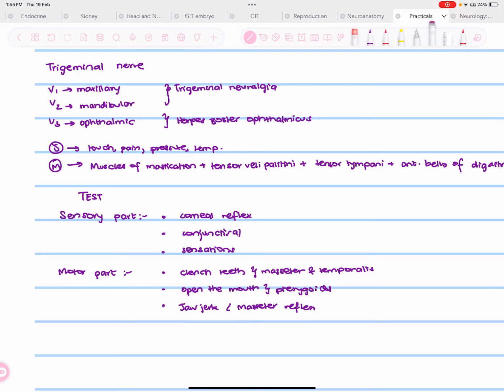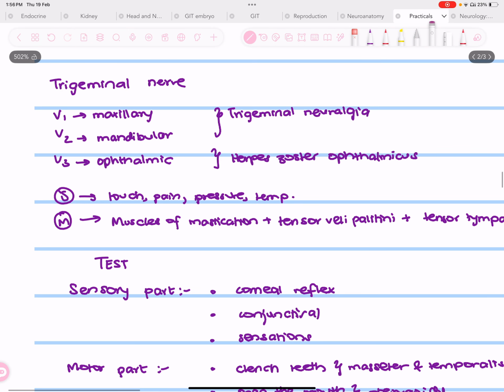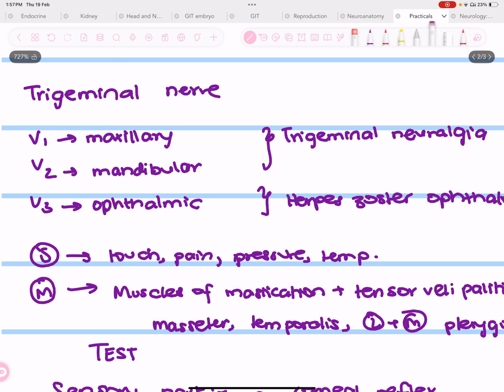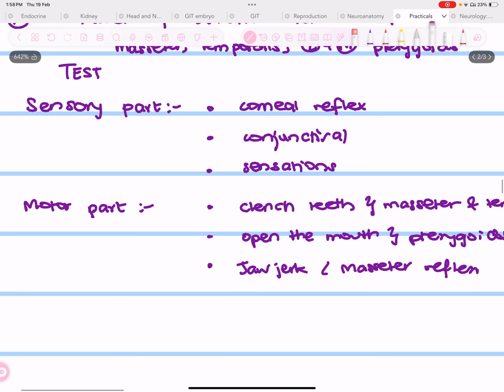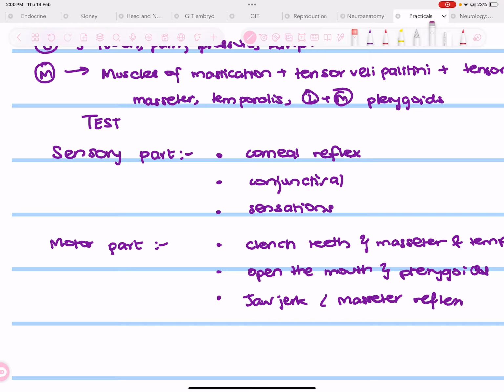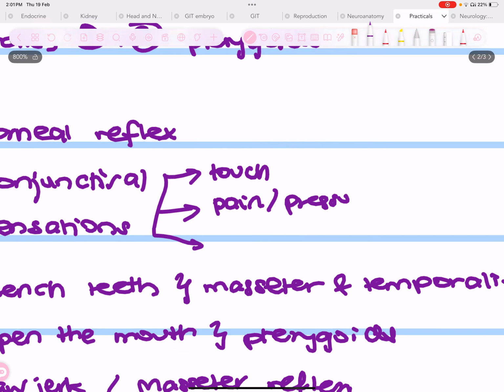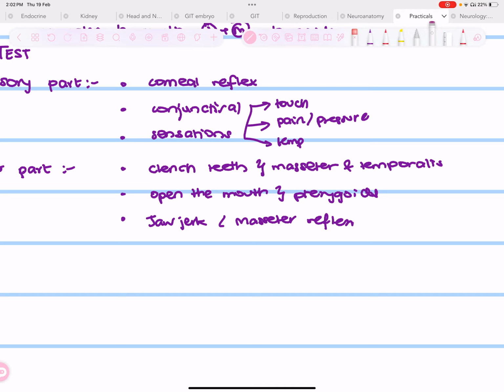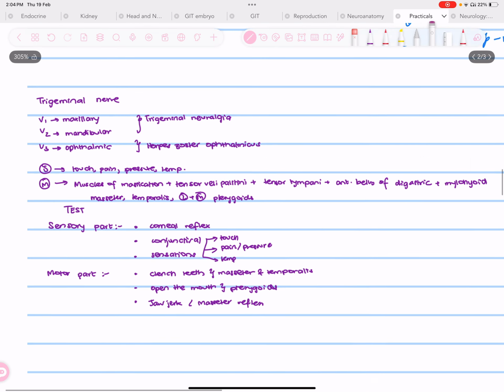Trigeminal nerve Examination